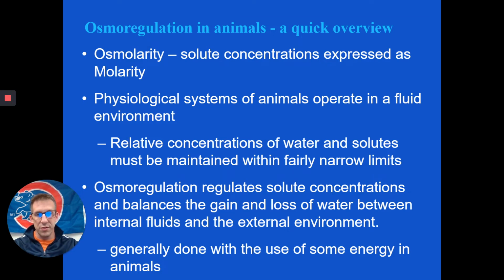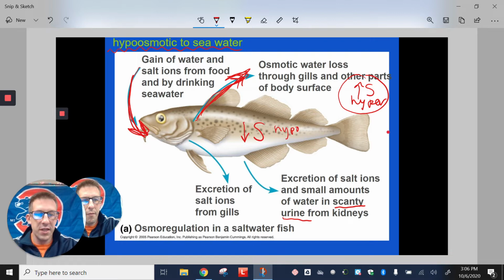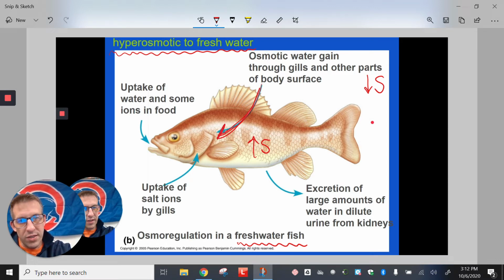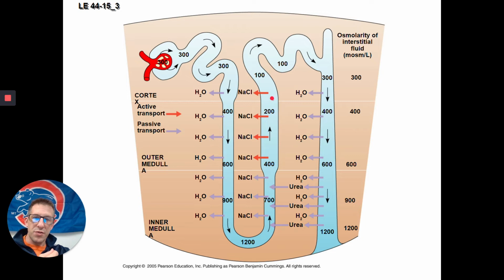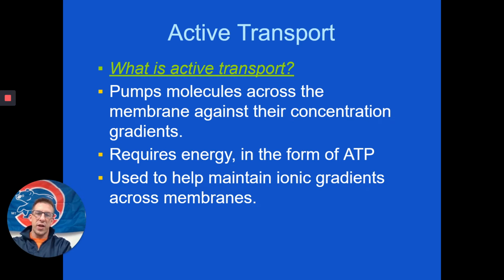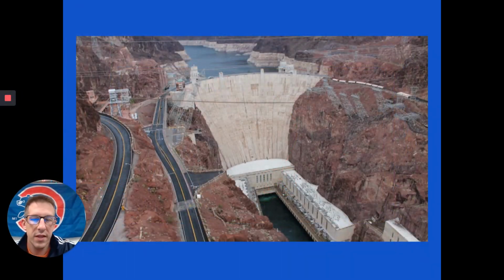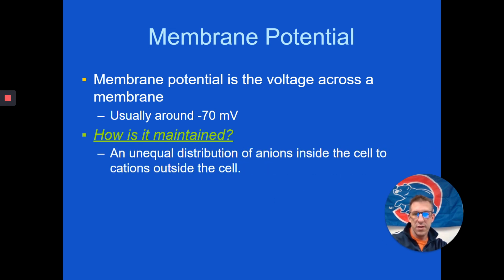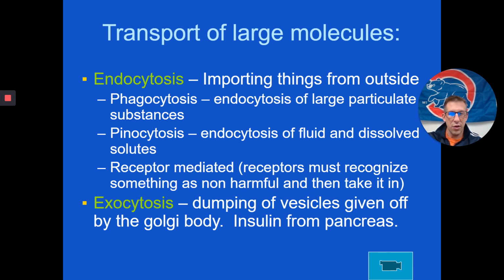ch 7 part 4 other transport